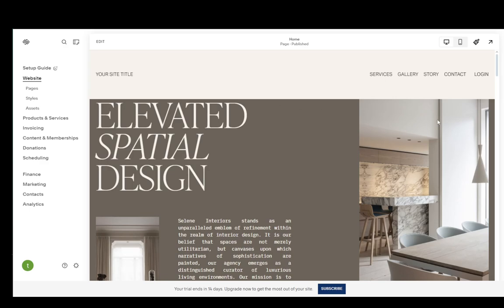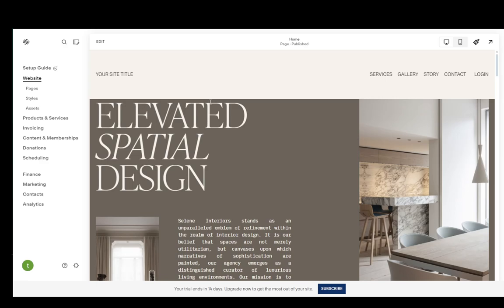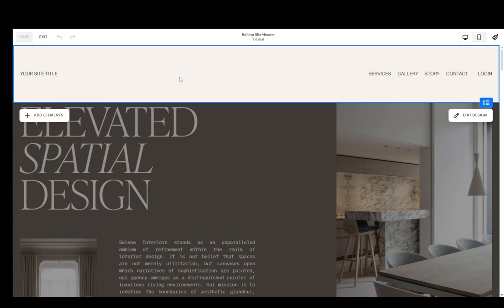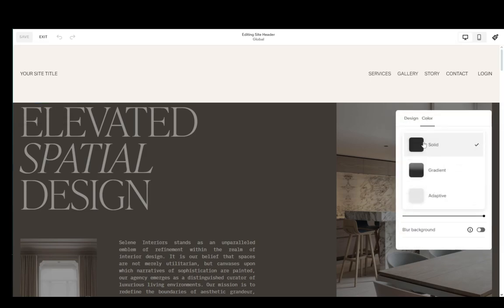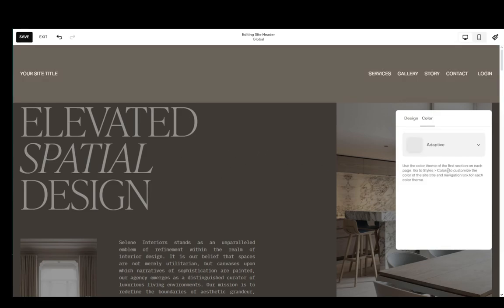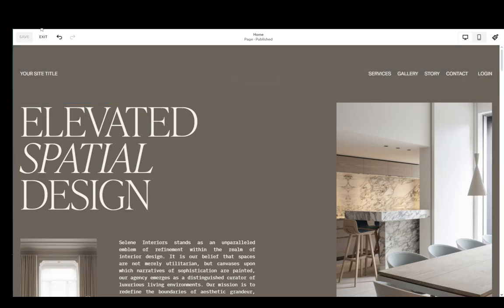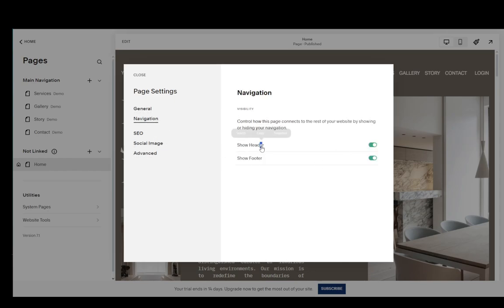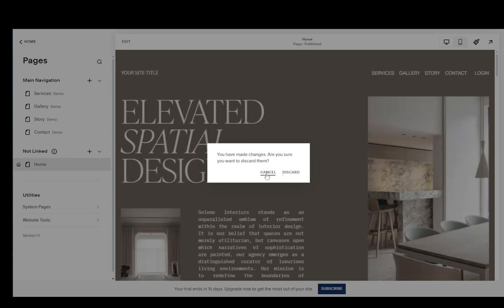How To Make Header Transparent In Squarespace Tutorial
Today we talk about make header transparent in squarespace,squarespace tutorial,squarespace hacks,squarespace custom css,customize squarespace